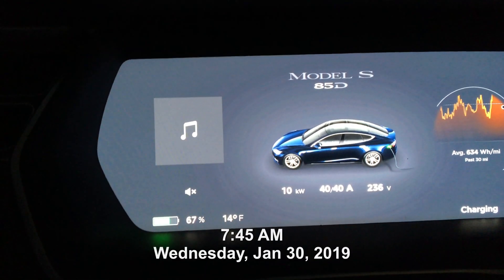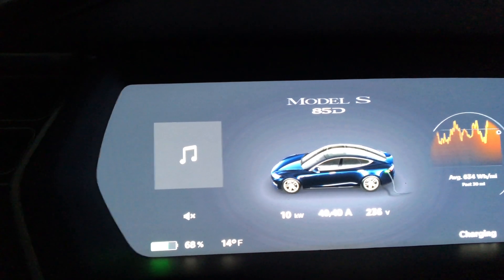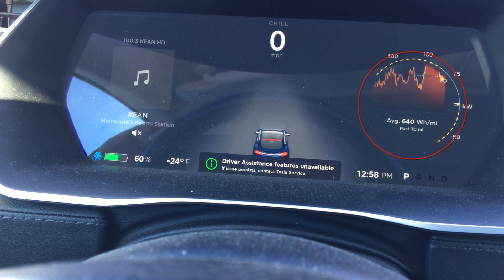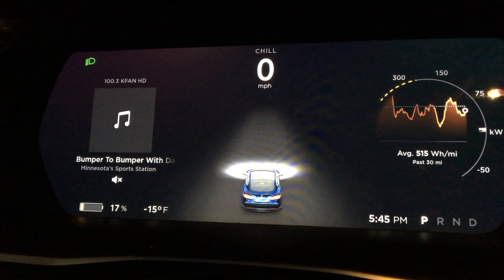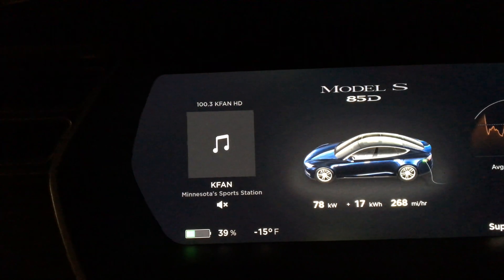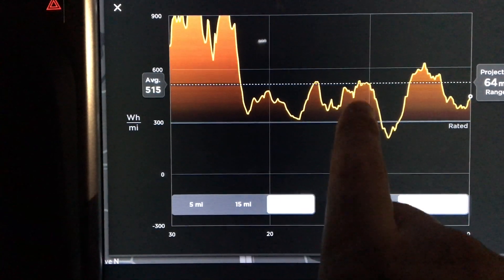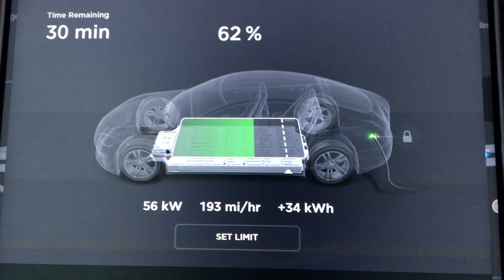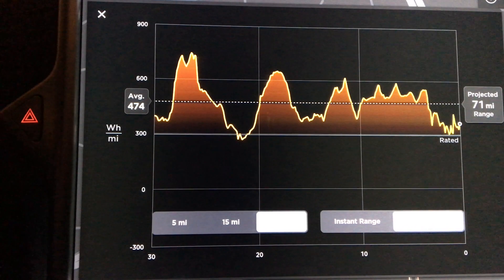Tesla MN Cold Temp Test - Part 2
How will a 4 year old Tesla Model S battery hold up in an epic Minnesota cold snap? Between -14 degrees Fahrenheit and -28 degrees Fahrenheit before wind-chill factors.  Plenty of range around town to work and for running errands, but what if we make a cold-weather run to a Supercharger?

Forgot to mention it in the video, but our 2015 Model S has an ideal rated range of 265 miles.  With that kind of range you can have the penalties of extreme cold and in-town driving style and still have plenty to do your daily driving.